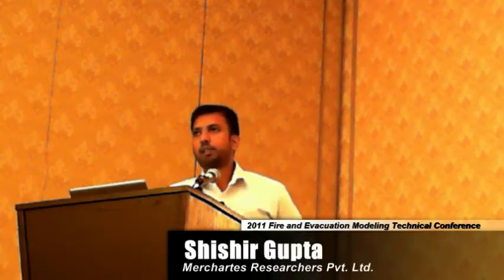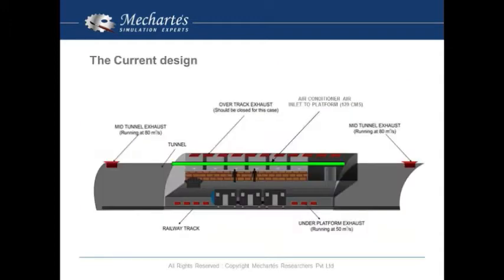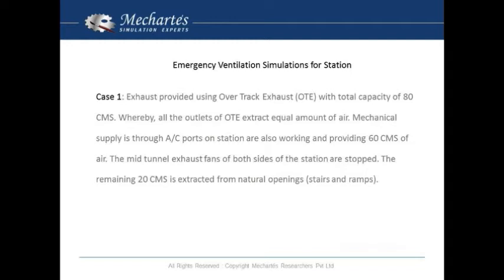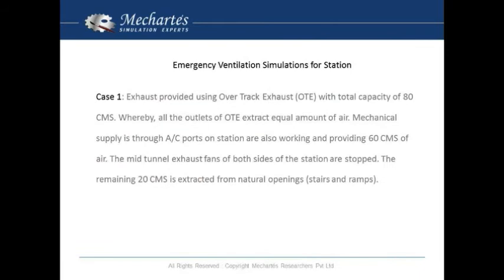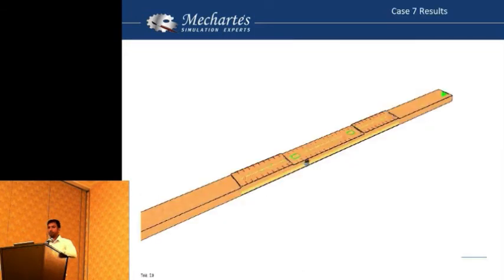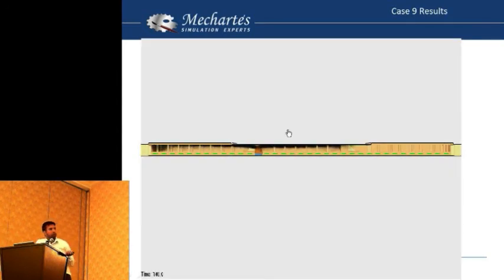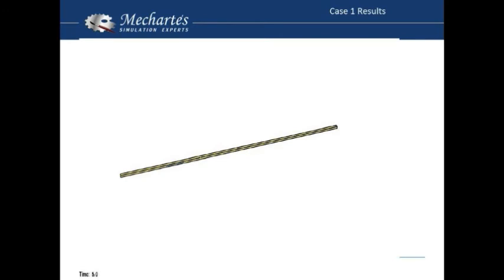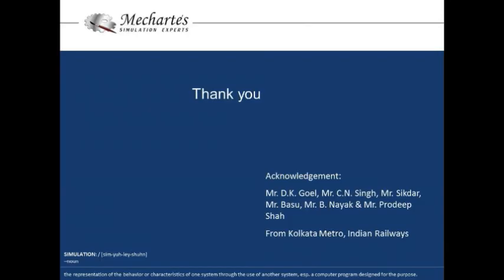Design of Smoke Ventilation System for the Kolkata Metr2.mov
Talk by Mr. Shishir Gupta at Fire and Evacuation Modeling Technical Conference, August 15-16, 2011 at the Waterfront Marriott in Baltimore, Maryland. Videos of other presentations for the conference, along with the papers and presentation materials that go with them, can be accessed